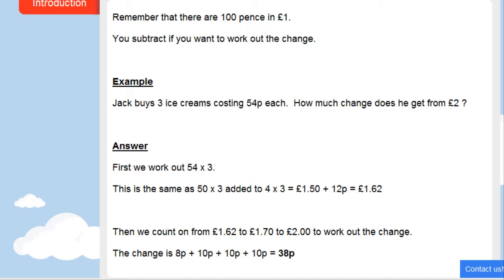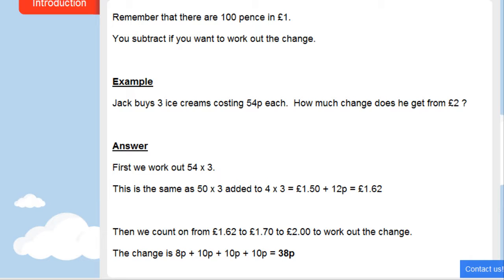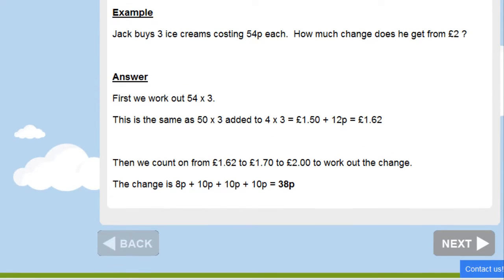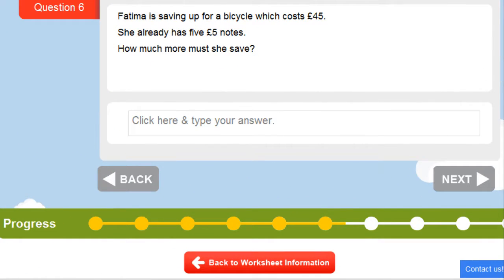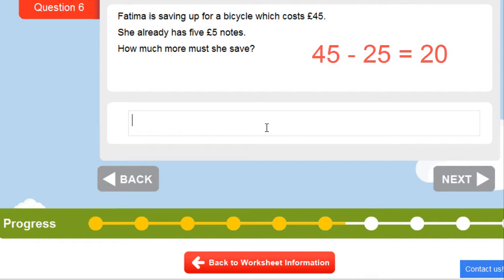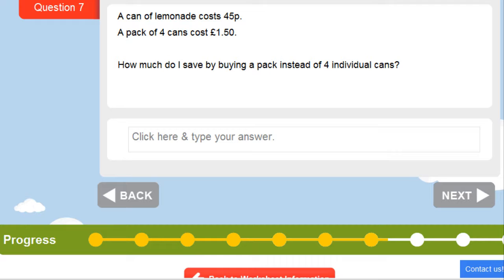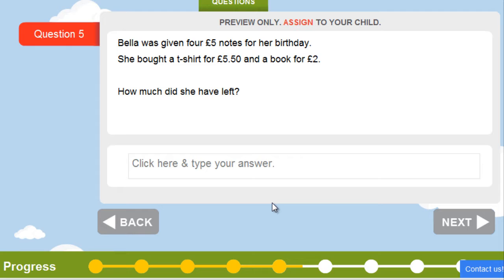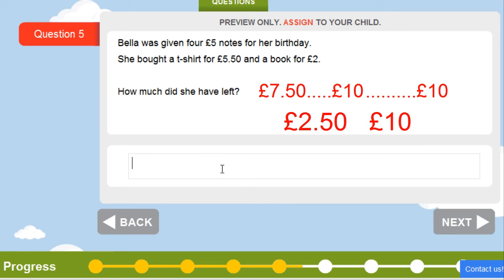EdPlace Online Tutorial Video: Counting Cash: Solving Money Problems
In this tutorial video, students answer word problems relating to money. Curriculum topic: Measurement. Curriculum subtopic: Use different measures. Money. Suitable for KS2, Year 4 students.